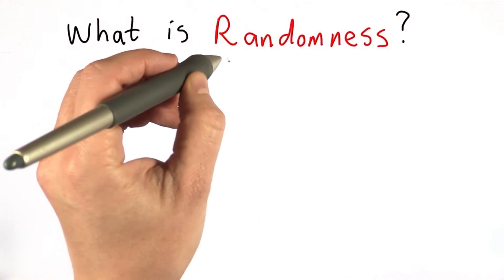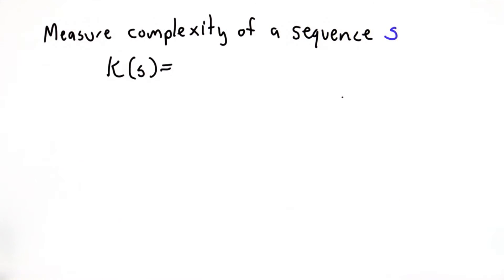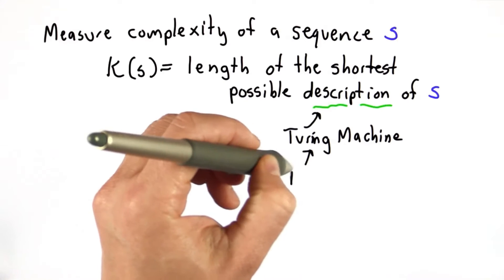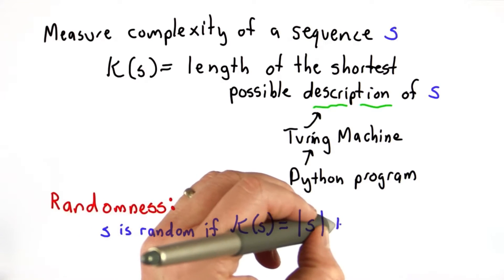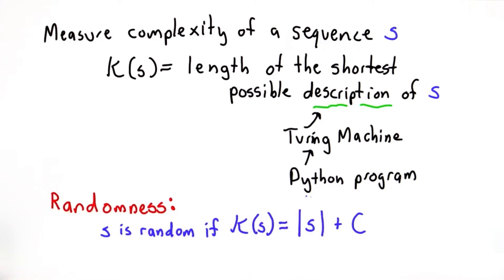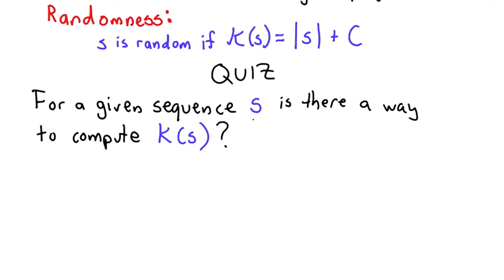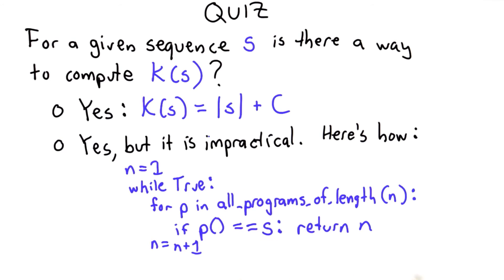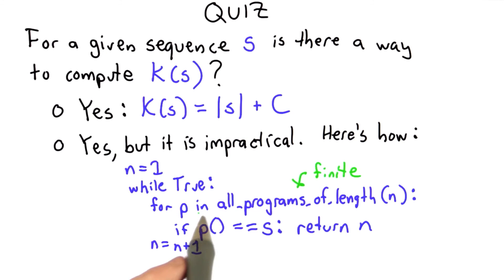Kolmogorov Complexity - Applied Cryptography